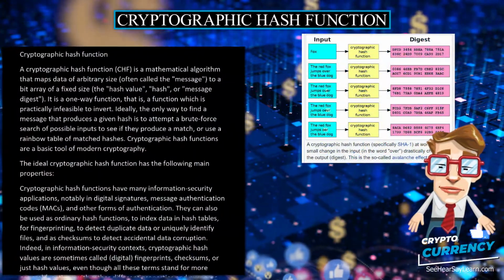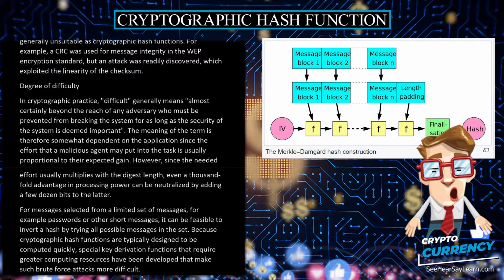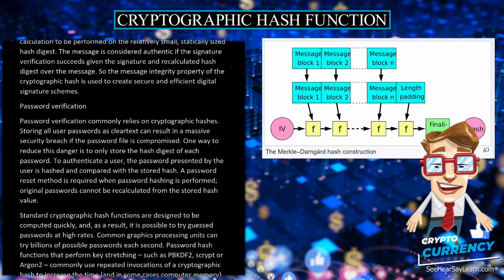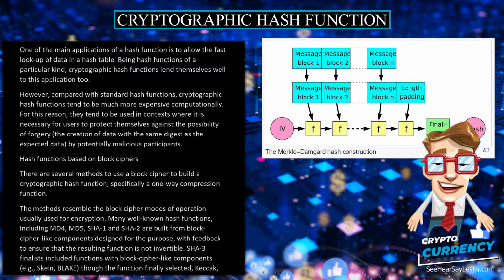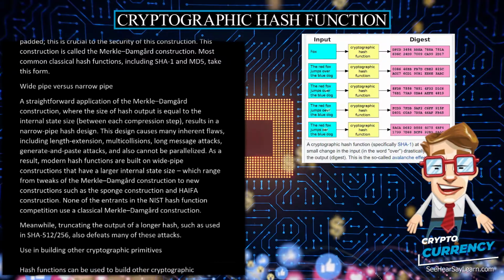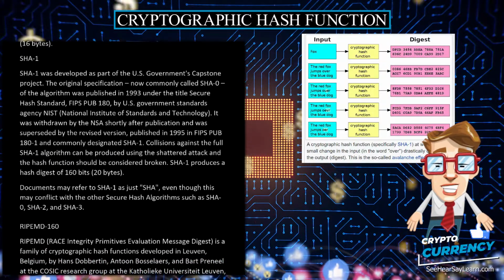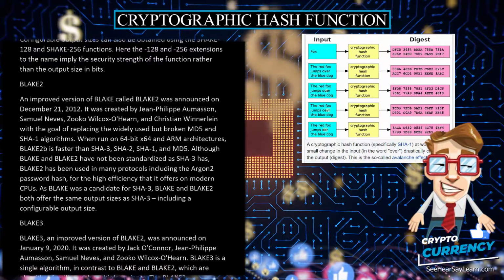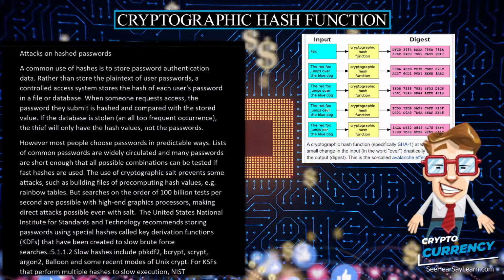Cryptographic hash function 💲 CRYPTOCURRENCY 💲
A cryptographic hash function (CHF) is a mathematical algorithm that maps data of arbitrary size (often called the "message") to a bit array of a fixed size (the "hash value", "hash", or "message digest"). It is a one-way function, that is, a function which is practically infeasible to invert. Ideally, the only way to find a message that produces a given hash is to attempt a brute-force search of possible inputs to see if they produce a match, or use a rainbow table of matched hashes. Cryptographic hash functions are a basic tool of modern cryptography.